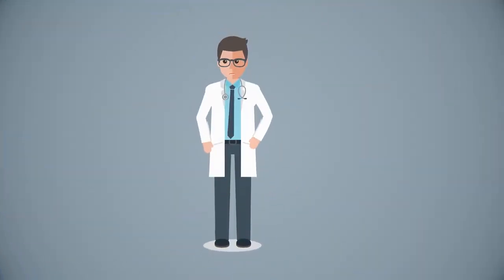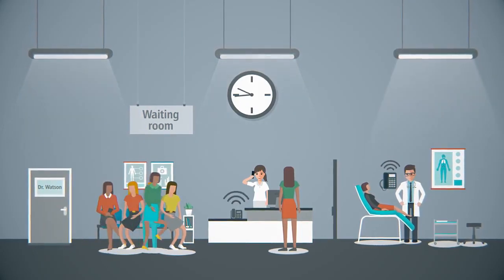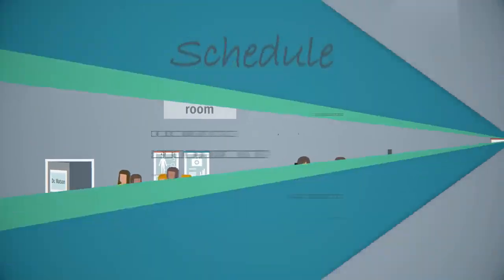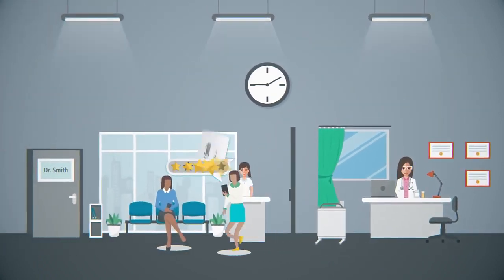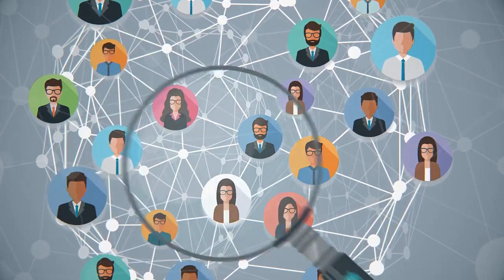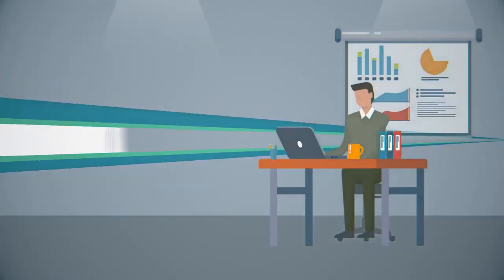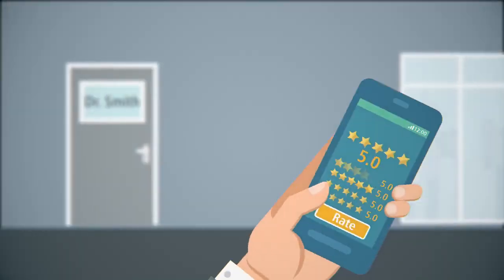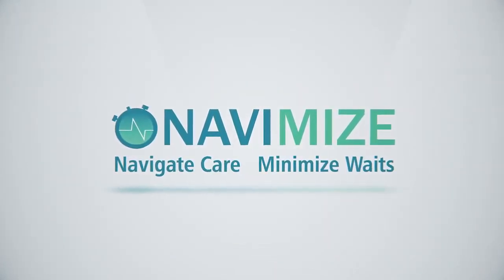Navimize 2D Animation